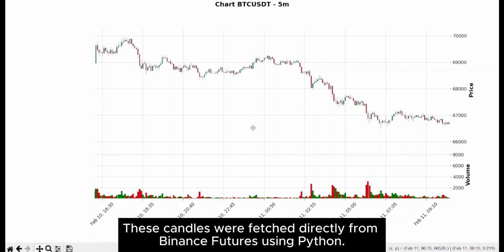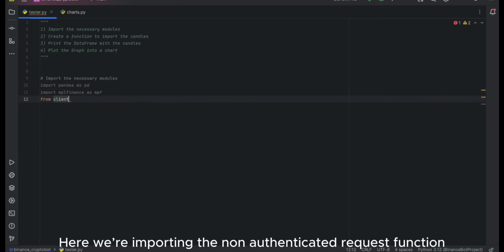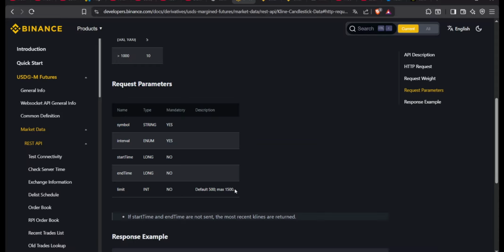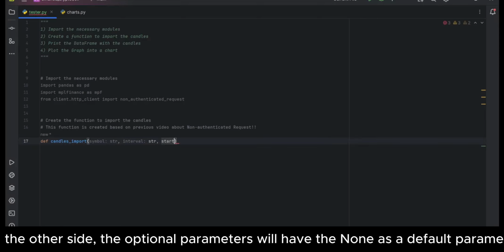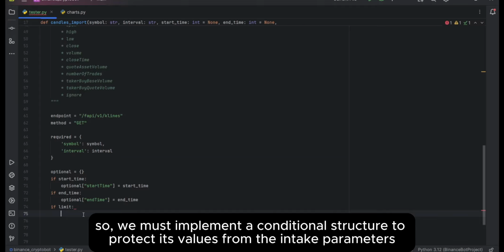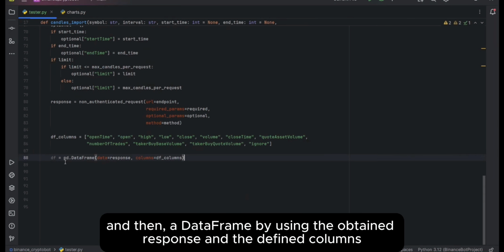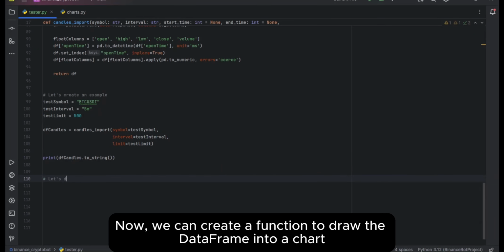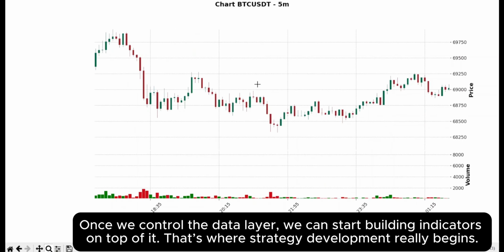Binance API Klines with Python | Fetch & Plot Candlestick Data (Futures)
Learn how to fetch historical candlestick (kline) data from the Binance Futures API using Python.

In this tutorial, we build a real request to the Binance API, retrieve market data, structure the response, convert it into a usable dataset, and generate a candlestick chart from raw exchange data.

This is a fundamental step for:

• Building trading bots
• Creating backtesting systems
• Developing algorithmic trading strategies
• Working with crypto market data in Python
• Designing trading infrastructure from scratch

We use non-authenticated REST requests to access Binance Futures market data and transform raw JSON klines into structured candle data ready for analysis.

If you want to build a crypto trading bot or a quantitative trading system, understanding how to retrieve and structure candlestick data is essential.

In the next video, we will go beyond the Binance API 1500 candle limit and implement a scalable solution to retrieve large historical datasets programmatically.

This video is part of a complete Binance API Python series focused on real-world trading system development.

• Binance API integration
• Python for trading
• Futures market data handling
• Quantitative strategy development
• Professional trading bot architecture